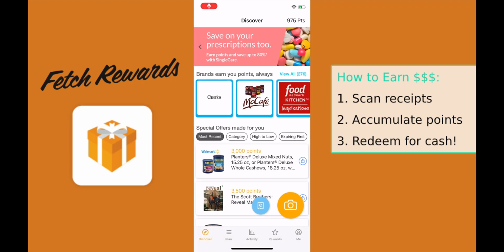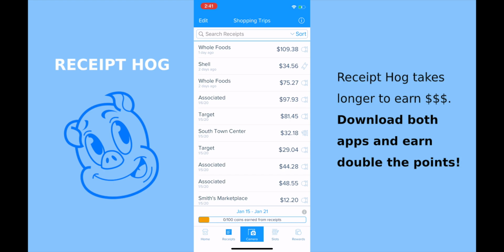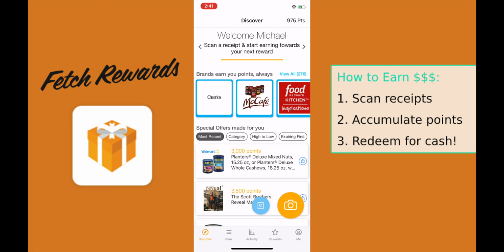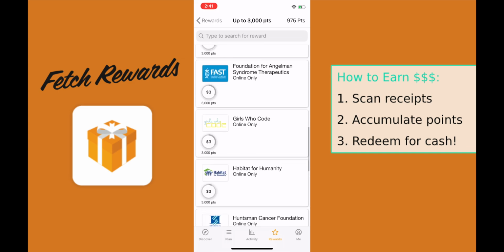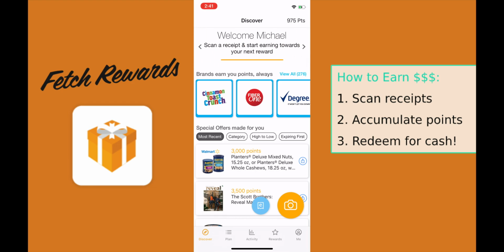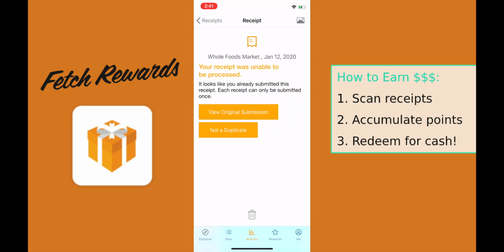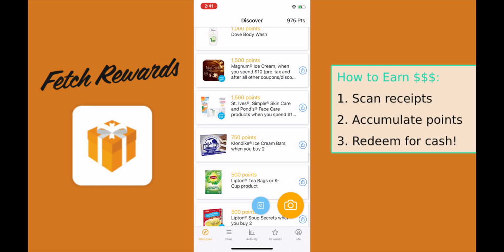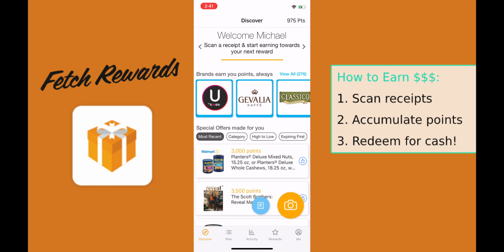Make Money Online - Fetch Rewards - [Earn Amazon Gift Cards]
How to make money online⚠️$25 after signup code: 👉dustng5a3f👈 free stocks (deposit $100) DOGEcoin $10 in BitCoin

How to make money online in 2021 using an app that pays you to photograph your receipts! Earn passive income with this app today.

HOW THE APP WORKS
The best way to scan receipts for money is through the Fetch Rewards app. With this receipt scanner app, you'll earn cash for receipts or even amazon gift cards, just for taking a receipt photo from within the app.

Code to get 2,000 points: Q1GJJ

Fetch Rewards isn't about "extreme couponing" or earning a passive income. Instead, it offers a free way for you to get paid to scan receipts. With this rewards app, you'll be able to work from home and scan receipts for gift cards. It's that easy. This is the simplest way to make money online, and the best part is that this app is a paying app, just like Ibotta and Receipt Hog.

Making money apps are a thing of the present and if you're interested in ways to make money scanning receipts or earning free gift cards, then this is the app for you.

Fetch Rewards can be done with 3 simple steps:
1) Buy stuff you'd normally buy
2) Scan your receipt using their receipt tracker
3) Earn cash and gift cards with qualifying receipts

This app provides one of the best ways on how to make money online. And the best part is this app is free!

After shopping at your favorite grocery stores, department stores, etc, you'll open the app and snap a photo of your receipt. Depending on how much you spent, you'll earn a certain number of points for that receipt. After receiving the minimum amount of points in order to redeem for a guaranteed prize (which I believe is 3,000) you can choose your prize and have it sent to you immediately!

PROS
1. Easy to use
2. Earn points quickly
3. It's free!
4. Redeem for awesome prizes/cash

CONS
1. Only available in United States